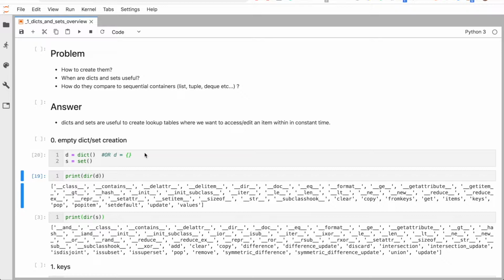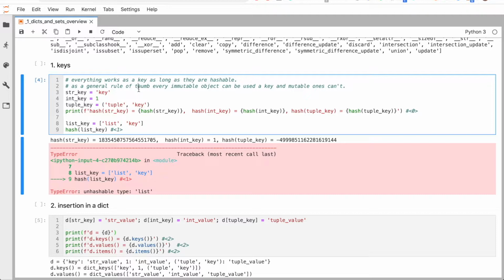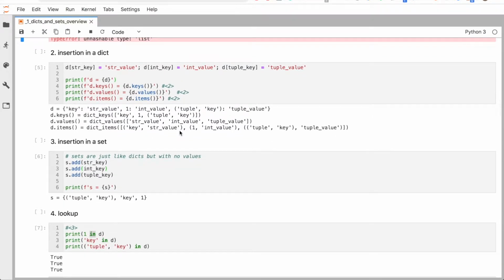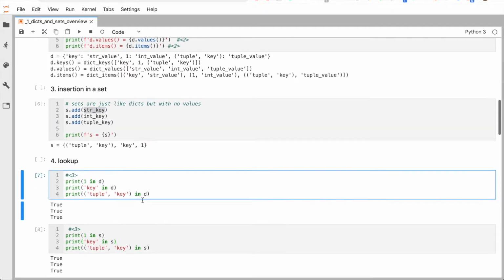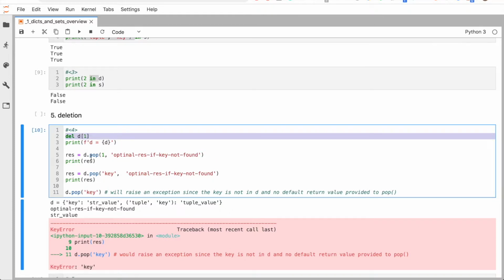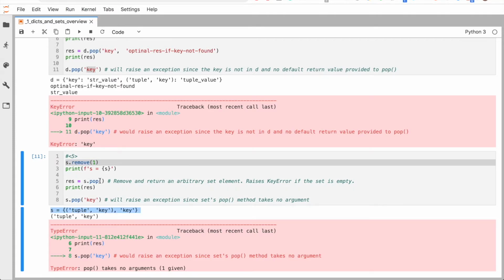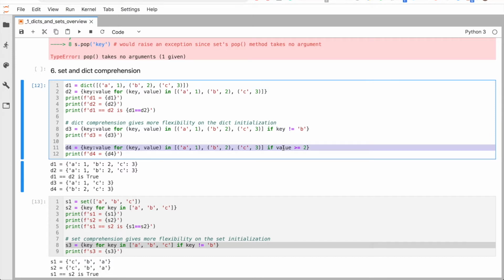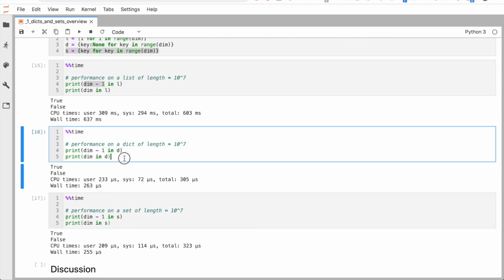hash tables in python3: dict and set overview | Ep2.1 [Python 3 Recipes]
Python Tutorial: hash tables in python3: dict and set overview  | Ep2.1 [Python3 Recipes]

List of Units:

Sequences
Dicts and Sets
Functions
Context managers
Coroutines
Object-Oriented: Classes and Objects
Object-Oriented: Inheritance
Object-Oriented: Interfaces
Metaprogramming
Network Programming
C Extensions